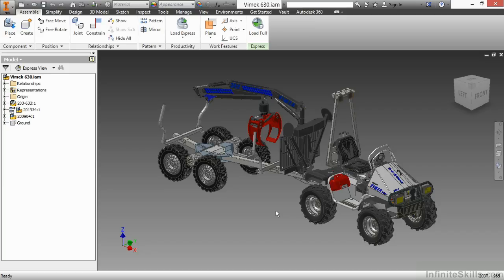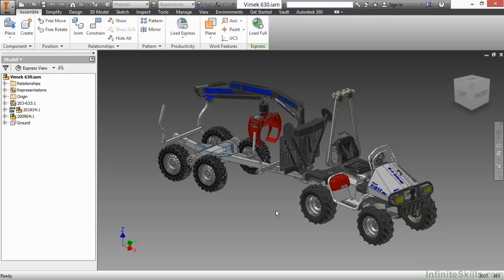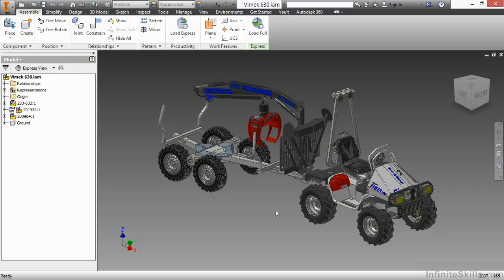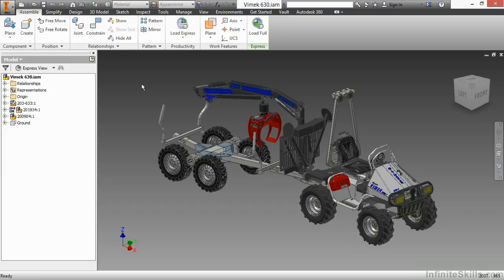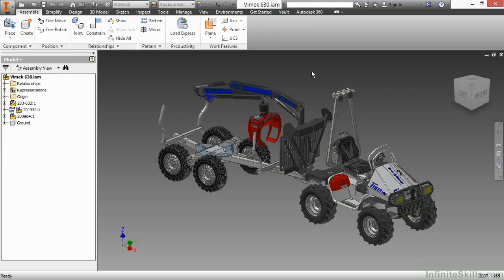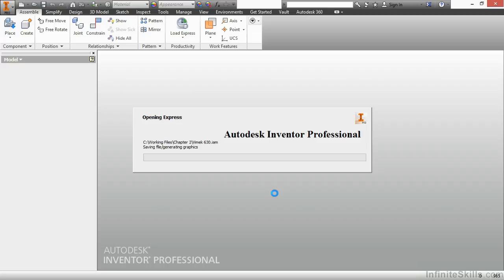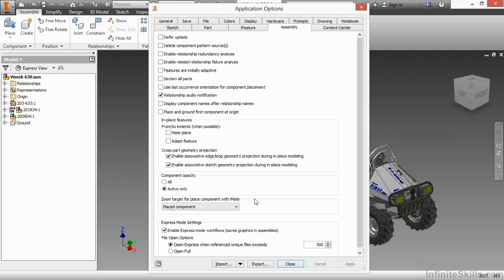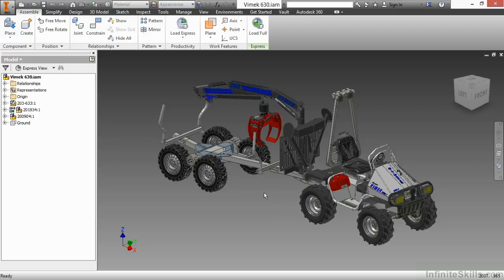0202 Assembly Express Mode